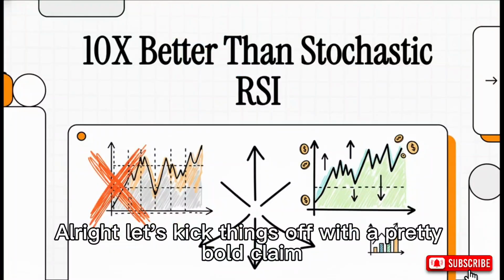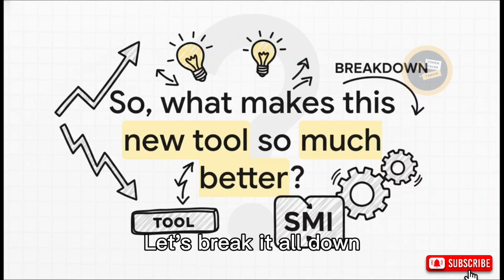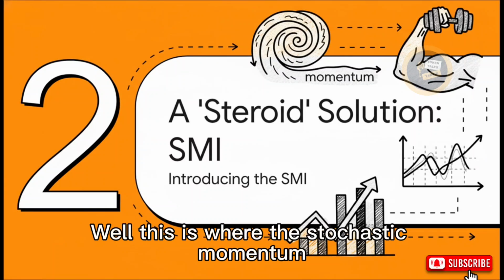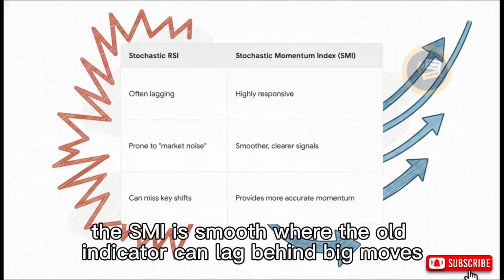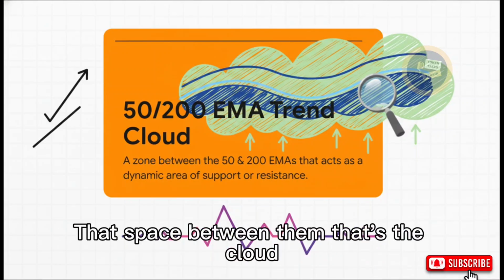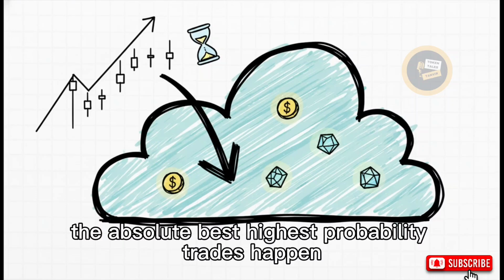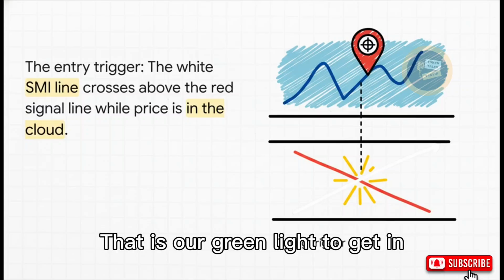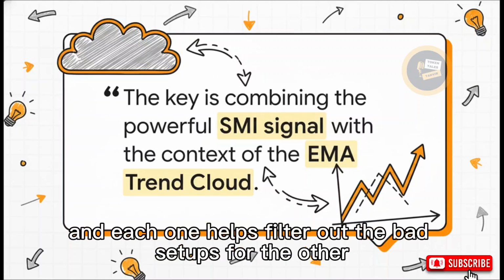NEVER Use Stochastic RSI Again – This Tool is 10x Better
Stop using Stochastic RSI,  there’s a better way! In this video, I reveal the Stochastic Momentum Index (SMI) and how to combine it with the EMA Trend Cloud to build a high-accuracy trading strategy.

I Lost 10 Years Before Finding THIS Indicator! It ONLY Wins!
The Most SCARILY PRECISE TradingView Indicator I’ve Tested.
We analyze the markets, spot trade setups, and execute trades in Forex, Stocks, and Indices. Whether you're a beginner or an experienced trader, you’ll gain insights into price action, technical analysis, risk management, and market psychology.The best and most accurate trend indicator on TradingView is introduced in this video which is the most powerful trend indicator ever created. This accurate trend indicator can be effectively used with other TradingView indicators buy sell signals to create the most profitable trading strategy on TradingView.

NEW Indicator 10X Better Than Stochastic RSI
DELETE Your Stochastic RSI and leap into the future of trading with the Stochastic Momentum Index (SMI)! In today's video, we deep-dive into this game-changing indicator, revealing how it can supercharge your trading strategy for 10X gains. Not just that! We're pairing it with another incredible tool—the EMA Trend Cloud—to craft an unbeatable combo strategy.
Ever been confused about when to enter or exit a trade? With the SMI, pullbacks in bullish and bearish trends become crystal clear, leading you straight to profitable trade entries. But that's not all. Join us as we demystify trend identification, making it more objective and less of a guessing game.